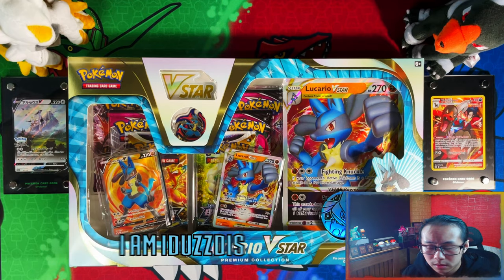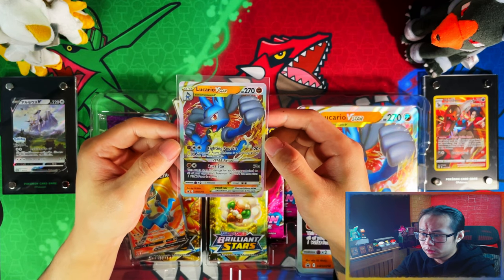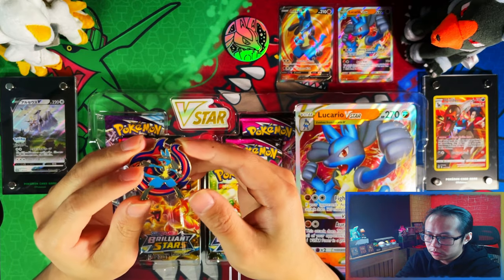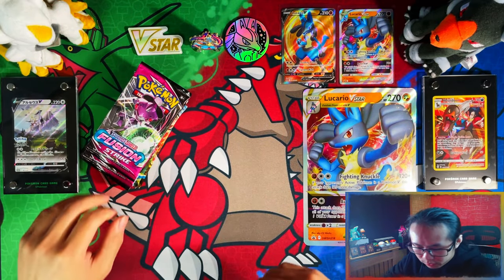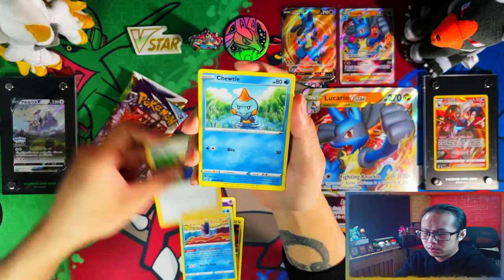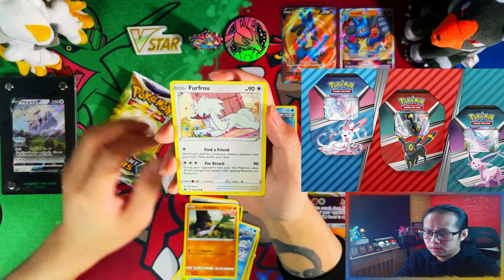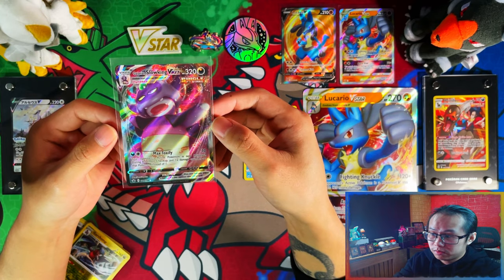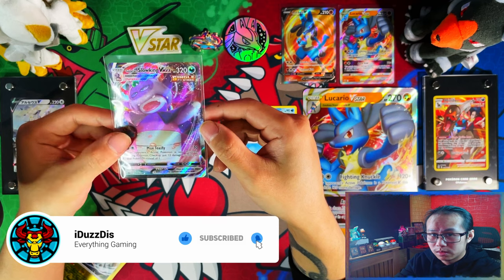*EARLY LOOK* Pokemon Lucario VSTAR Premium Collection Box [US Version] *OPENING*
In this video we are opening and taking an early look at the Lucario VSTAR Premium Collection Box US Version.
This version has already been released in the US and is now delayed in the UK until the end of the month!